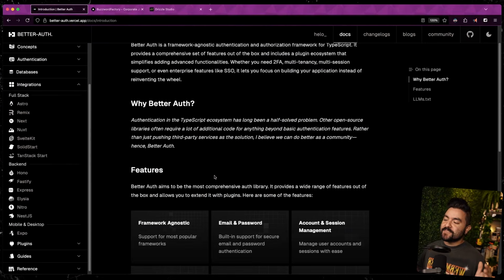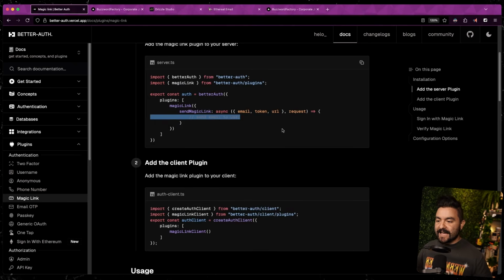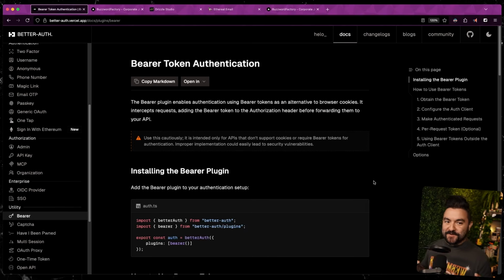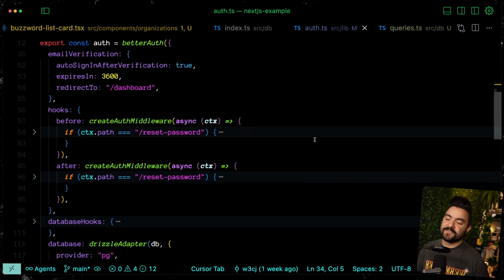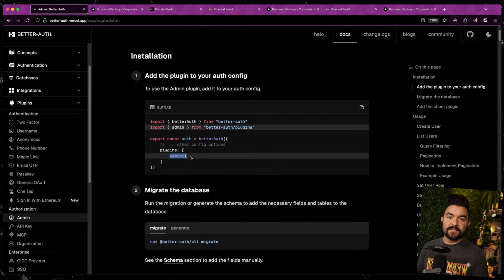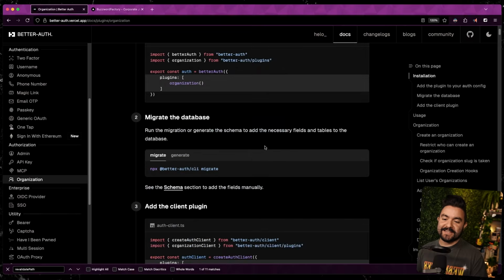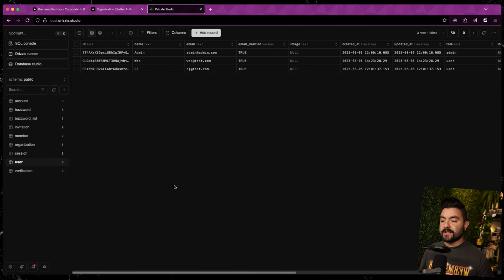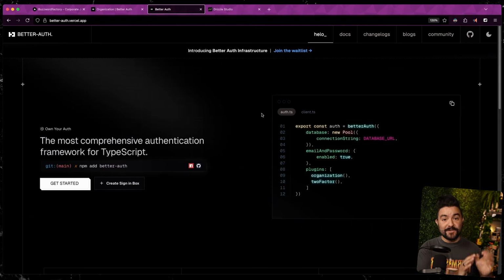8 Reasons To Try Better Auth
In this video CJ shows why Better Auth is the BEST auth framework he's ever used.

00:00 Intro
01:16 Framework Support
03:16 Email Verification + Password Reset
07:23 OTP and Magic Links
09:00 Bearer Token / JWT
10:35 Hooks / Auth Middleware
15:15 Database Hooks
16:57 Admin Plugin
18:04 Permissions / Access Control
20:52 Organizations Plugin
25:27 Stripe / Other Plugins Available
29:14 Thanks!

Hit us up on Socials!